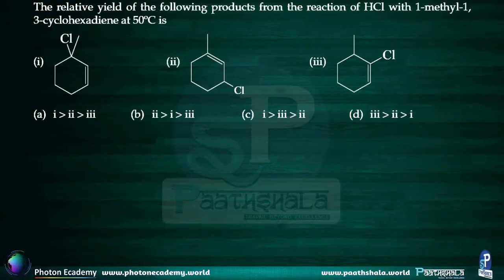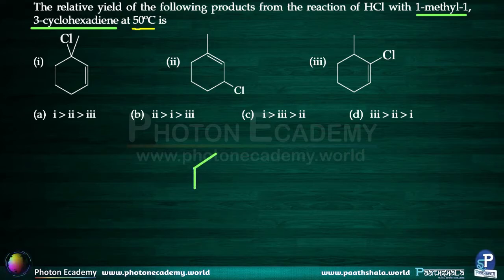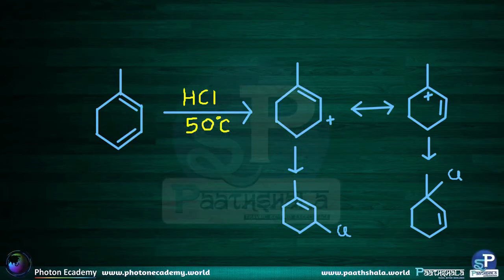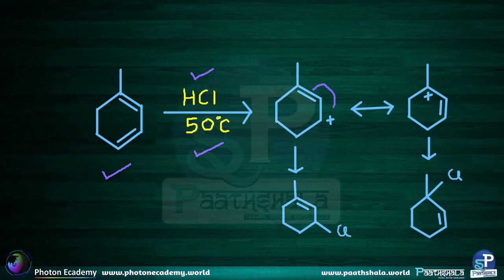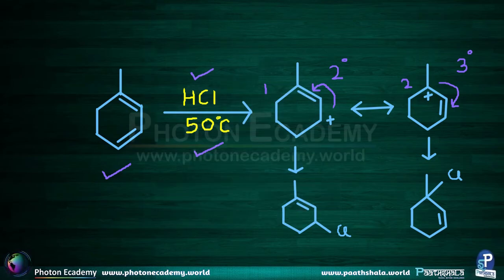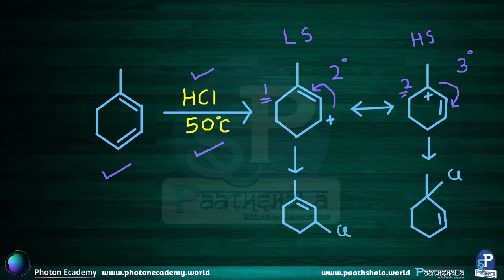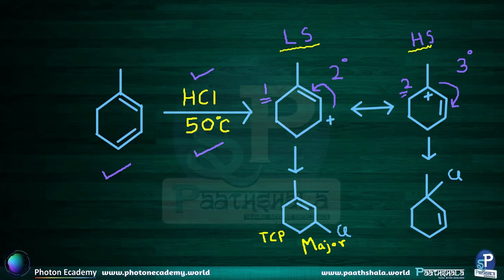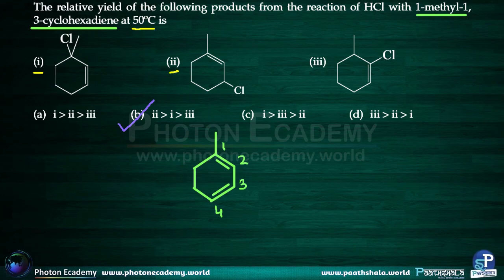L1 | Q36 | GOC